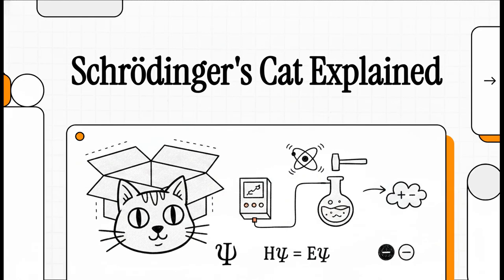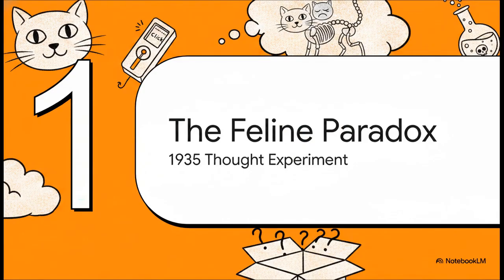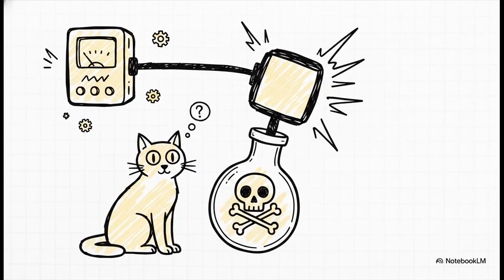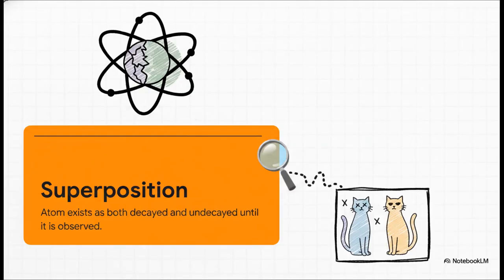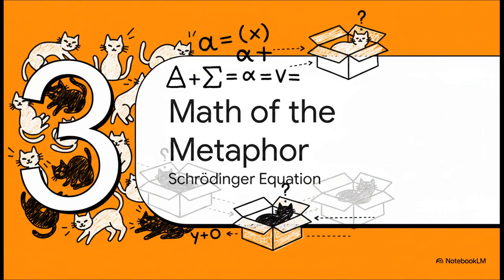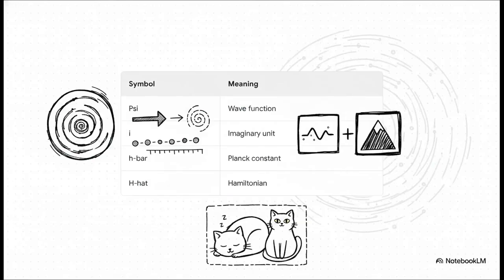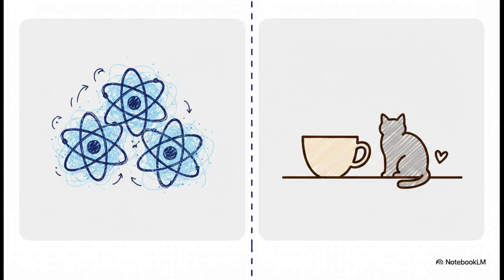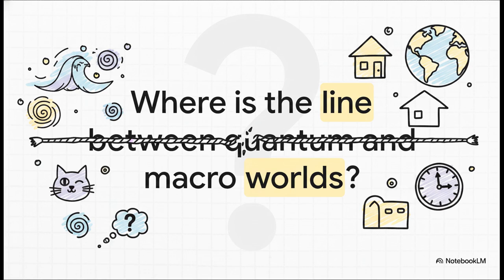Schrodinger's Cat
Schrödinger's cat experiment.